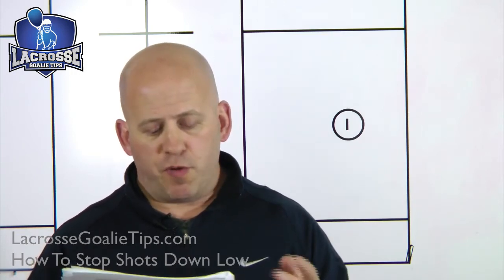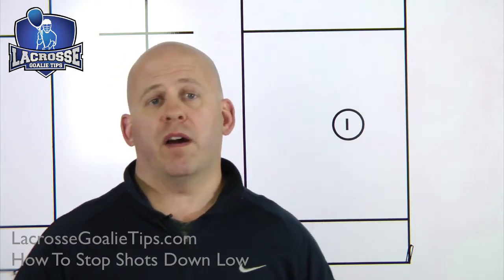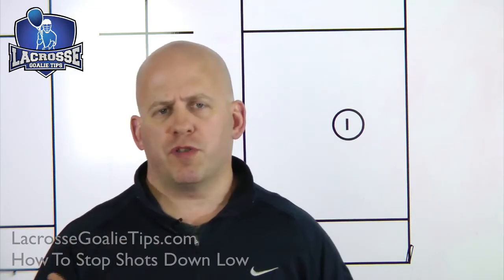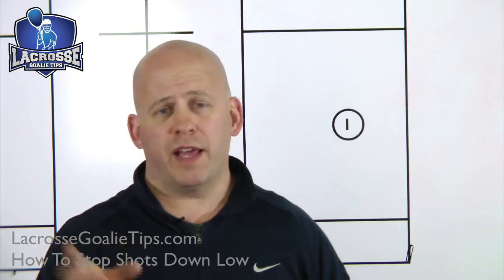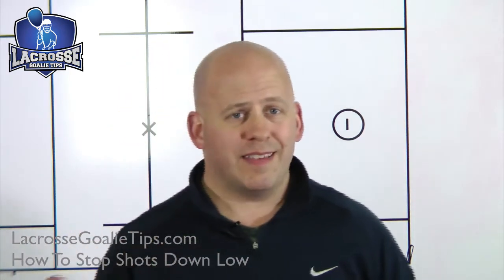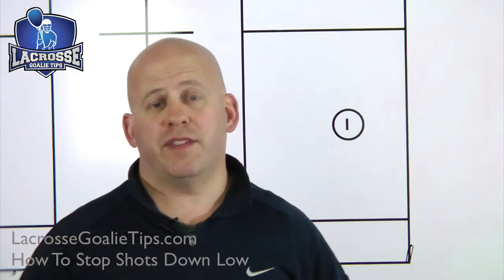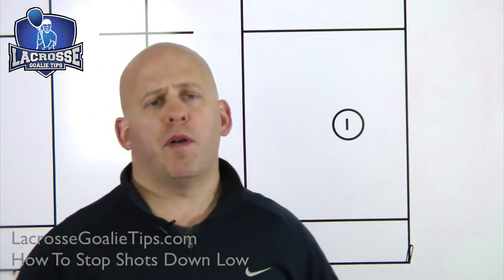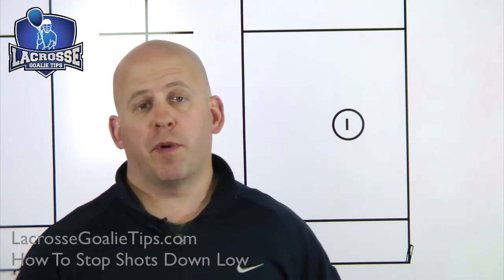How To Stop More Shots Down Low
1:12 – Coaching every position on the field can be a challenge without the right experience.
2:00 – Getting video of goalies in action to improve their performance.
2:32 – How to figure out the probability of where a goalie will take the most shots.
3:08 – Using your knowledge to adjust your stance and stay safe.
4:07 – Prioritizing low shots in practice.

Subtitle: Coach Edwards explains to goalies how they can stop more shots down low using strategies like discovering the probability of where shots will take place, getting video of themselves at play, and prioritizing shots in practice.